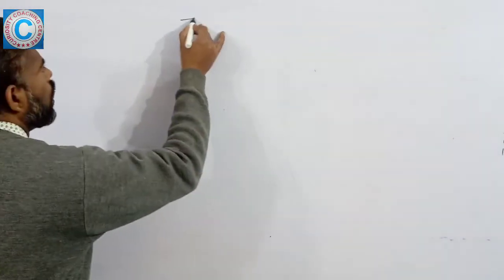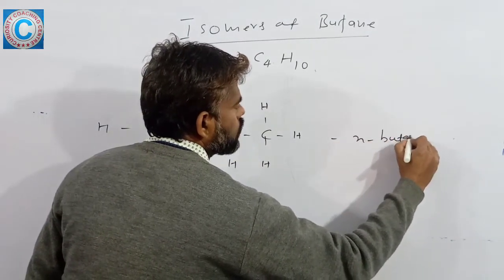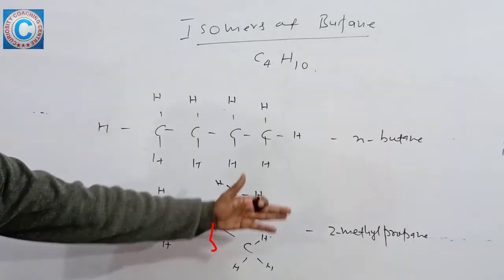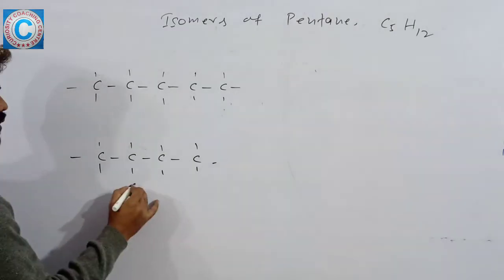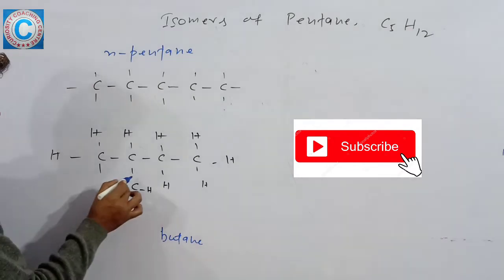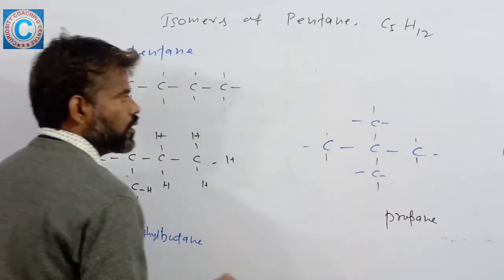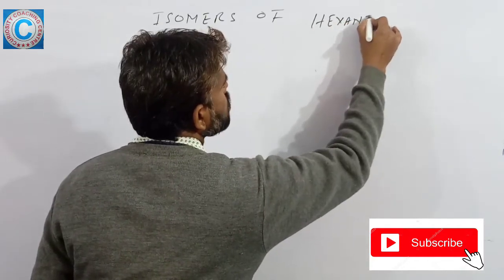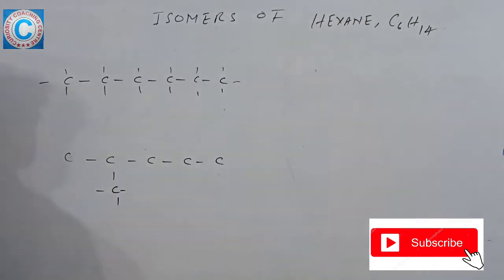ISOMERS of BUTANE, ISOMERS OF PENTANE, ISOMERS OF HEXANE, ISOMERS OF HEPTANE || ORGANIC CHEMISTRY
ISOMERS of Butane, pentane, hexane  and heptane, ORGANIC CHEMISTRY